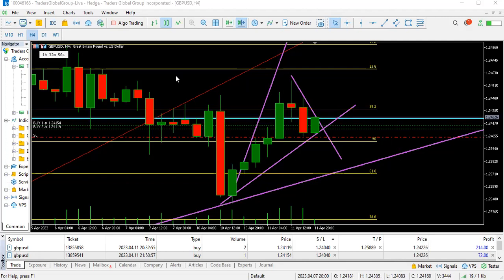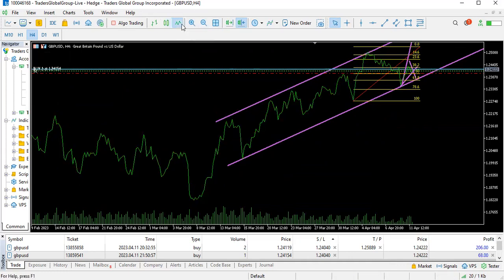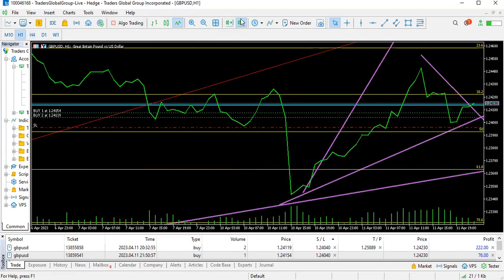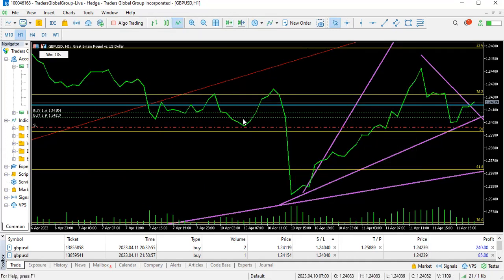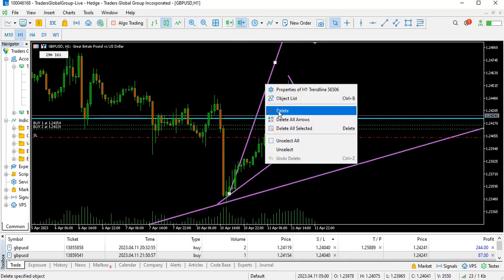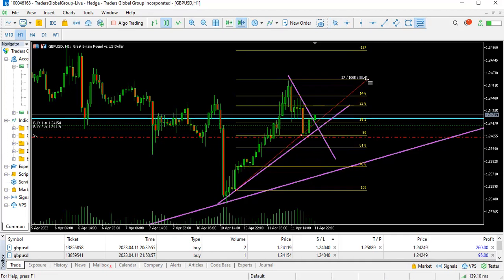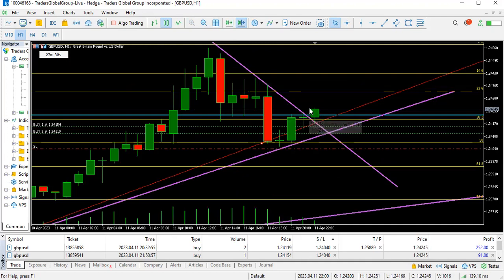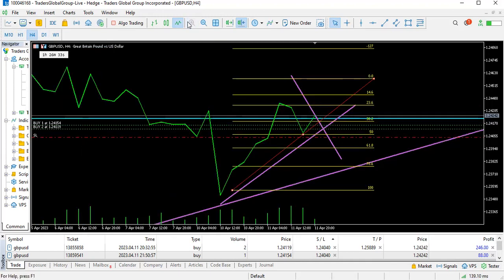One Sure Chart Pattern that keeps giving me money in the forex market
Inverse head and shoulder chart pattern is a bullish reversal pattern and it is one of my A+ Set up

Head and Shoulder chart pattern
Head and shoulder chart
How to recognise head and shoulder chart pattern
And Inverse head and shoulder chart pattern formation